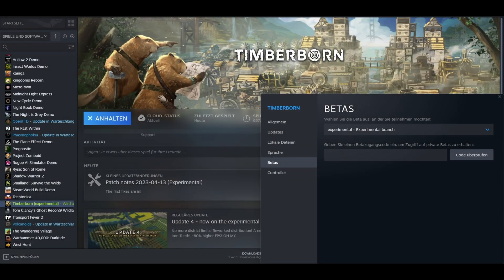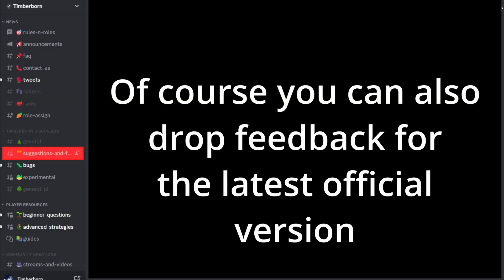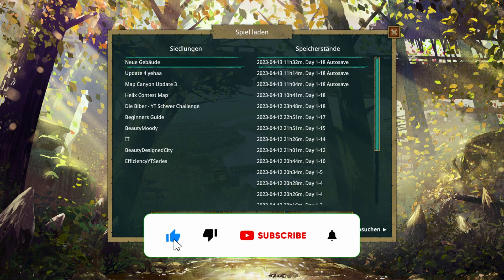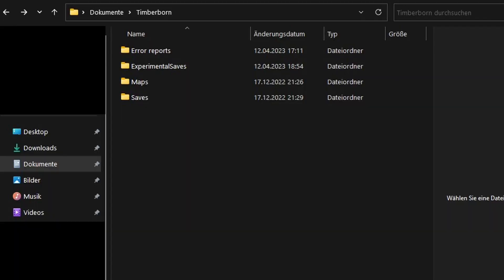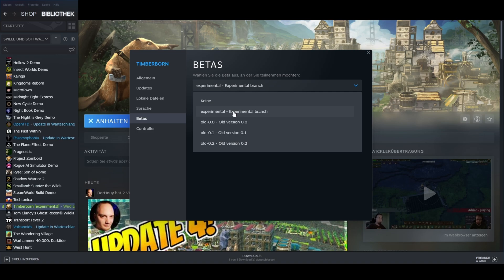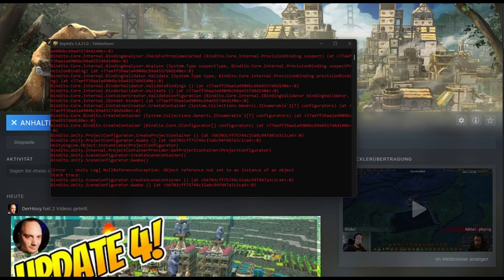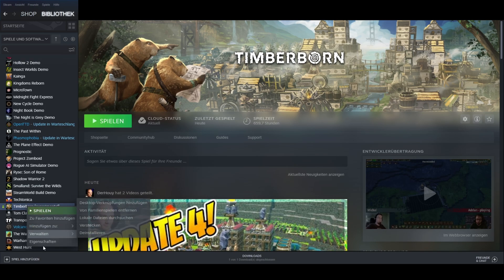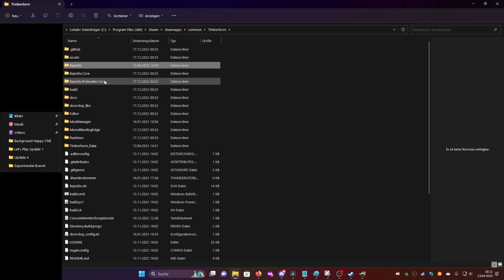How to deinstall MODs and use Experimental Branch in Timberborn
Want to support me in any way? Thank you very much, but only do it if you have spare money.

-EpicPartner
-HumblePartner